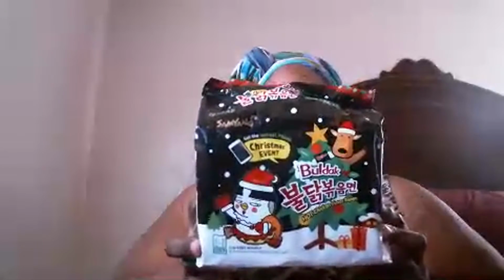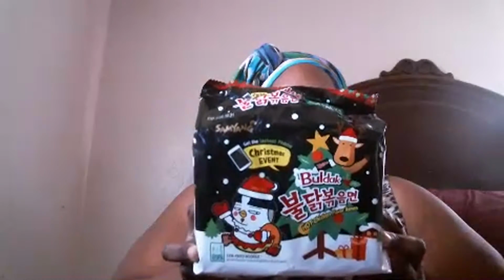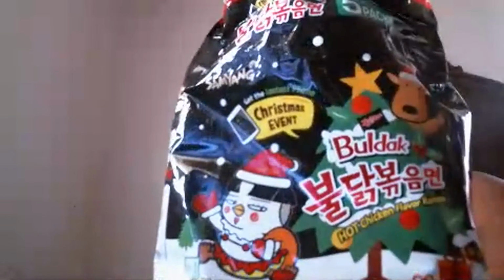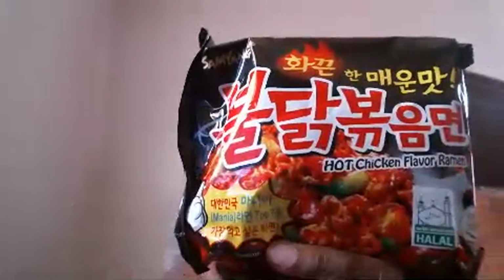Samyang Christmas Event Buldak HOT Chicken Ramen💜💜💜